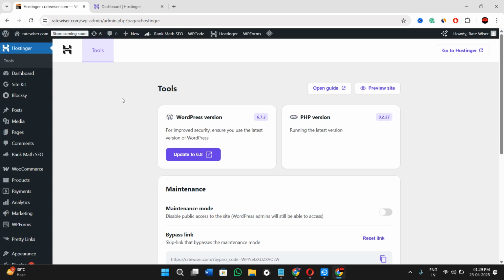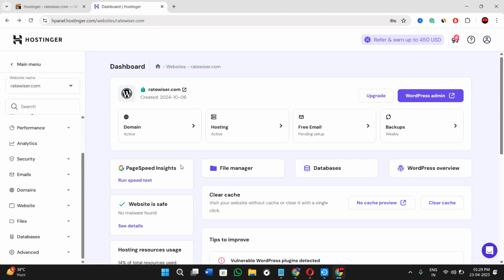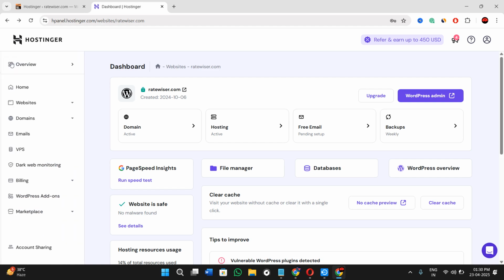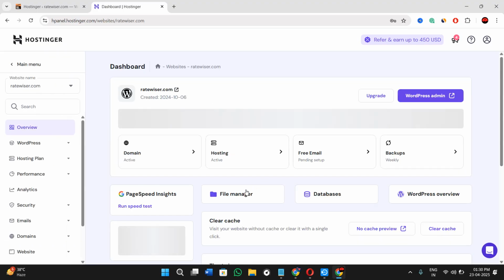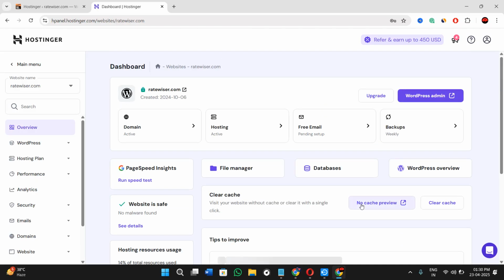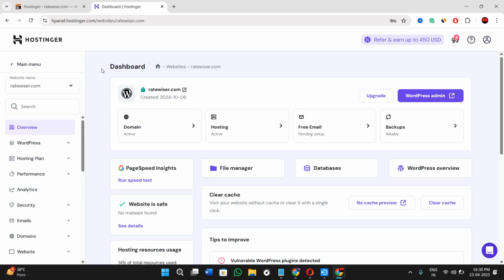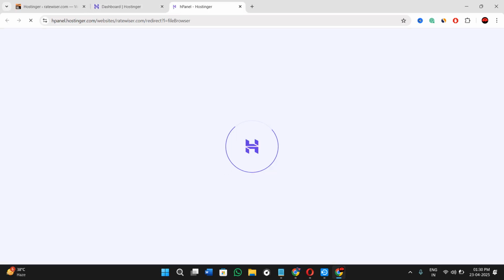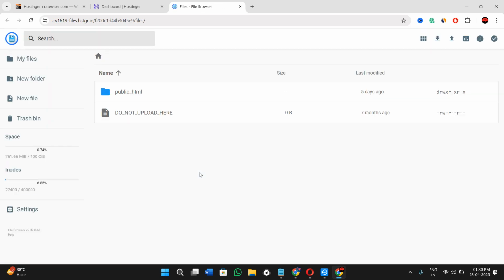How To Open Cpanel In Hostinger 2025 (Beginner's Guide)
In this quick 2025 tutorial, I’ll show you step-by-step how to open and navigate cPanel in your Hostinger dashboard, even if you're just getting started.

You’ll learn how to:

Log in to your Hostinger account

Locate and access cPanel (or hPanel)

Use key tools like File Manager, Domains, and Email

Understand the difference between traditional cPanel and Hostinger's hPanel

Perfect for beginners setting up their first website or managing hosting settings.